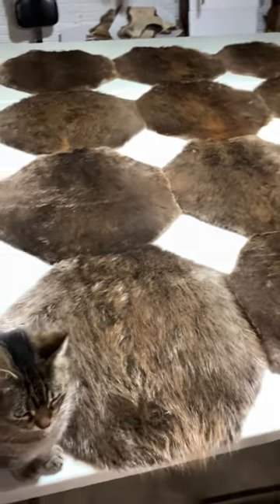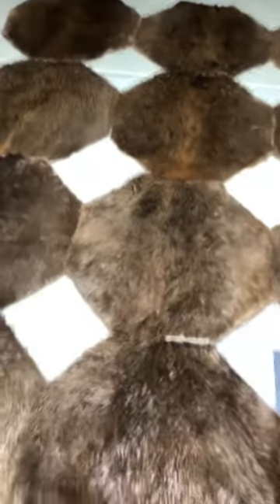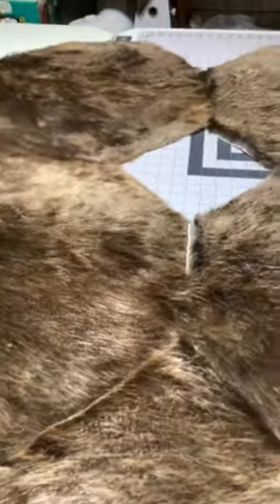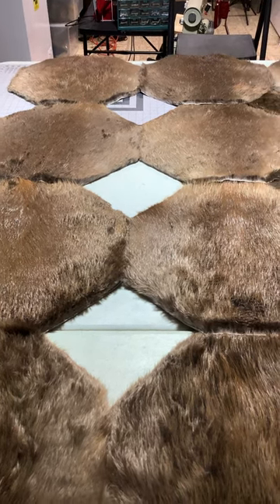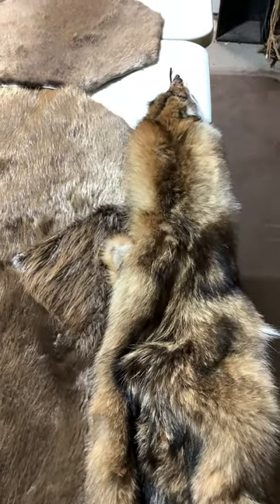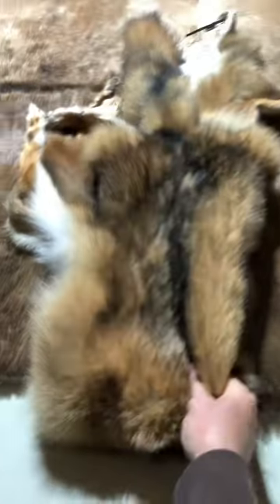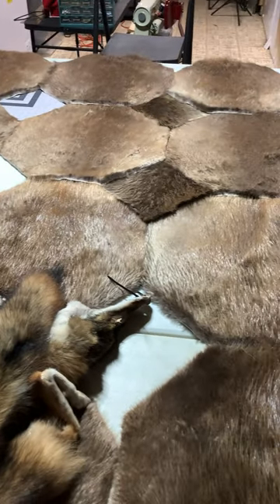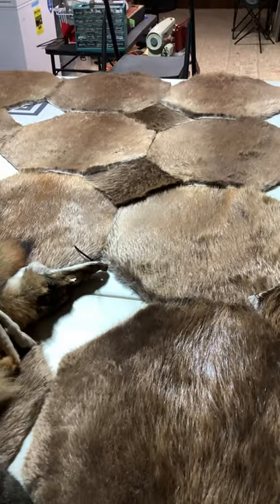Octagon beaver and coyote fur blanket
Beaver fur, coyote fur, fur blanket, mountain man fur blanket, octagon pattern blanket